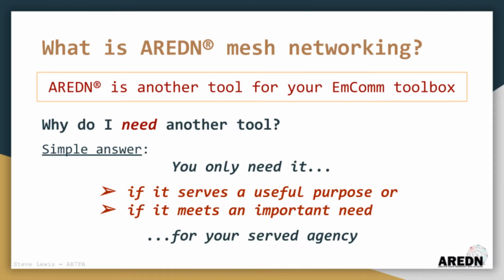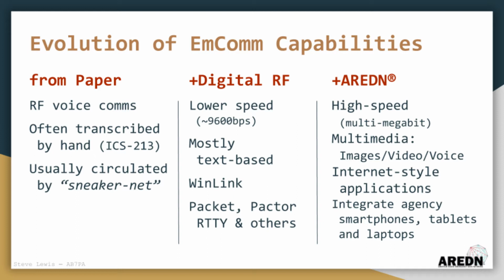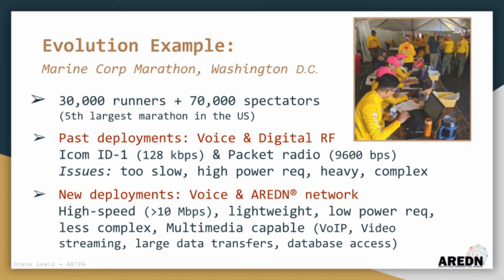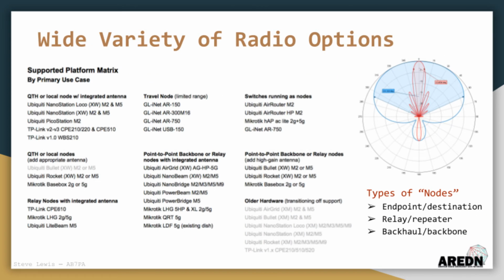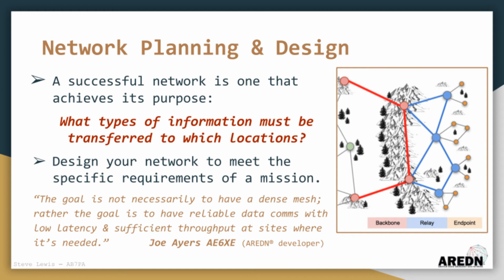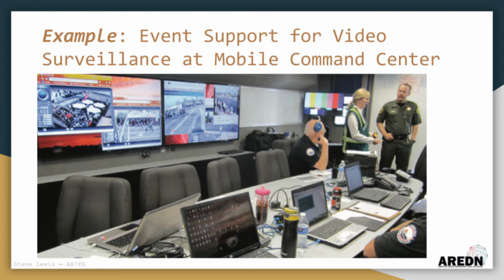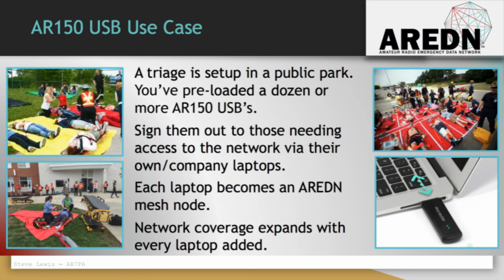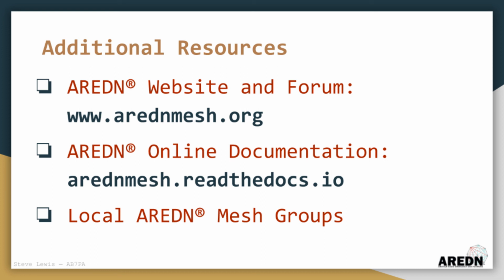AREDN® Overview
This video provides an overview of the Amateur Radio Emergency Data Network (AREDN®) project.  It's goal is to empower licensed amateur radio operators to quickly and easily deploy high-speed data networks when and where they are needed for service during emergencies or community events.